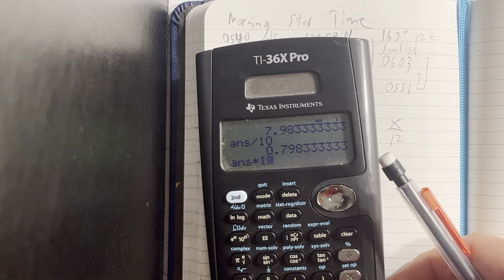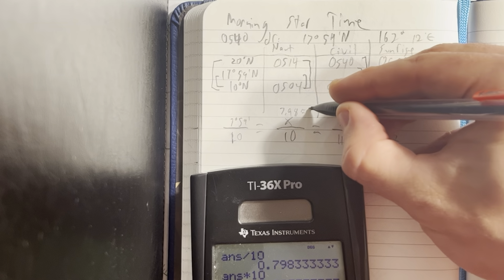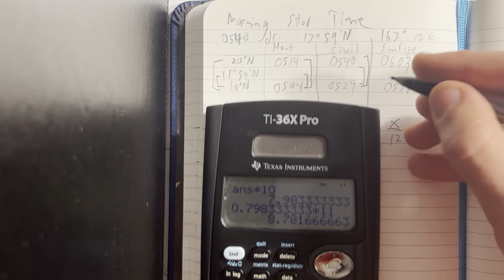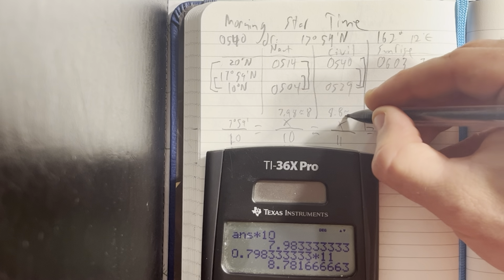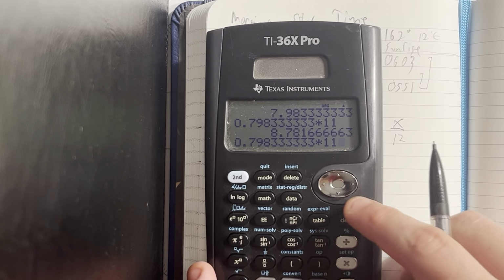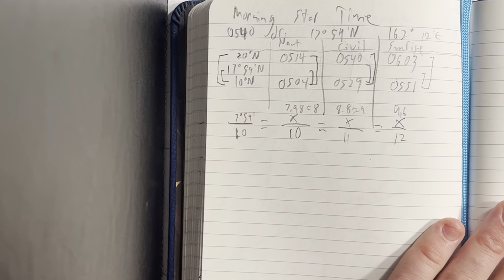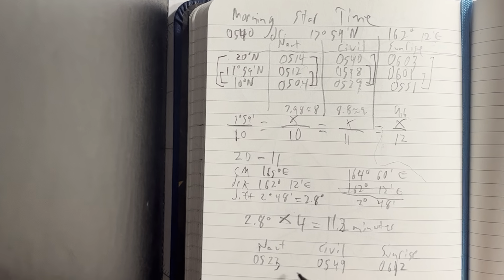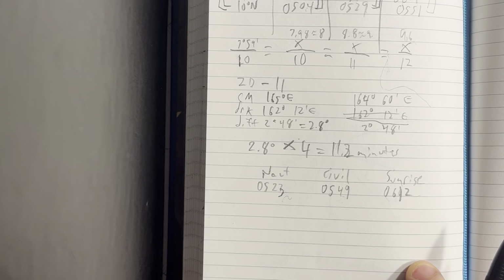2: Morning Star Time